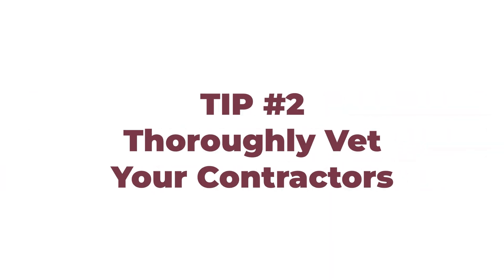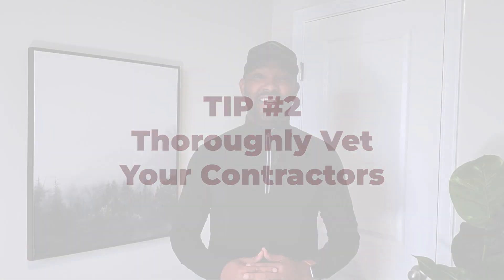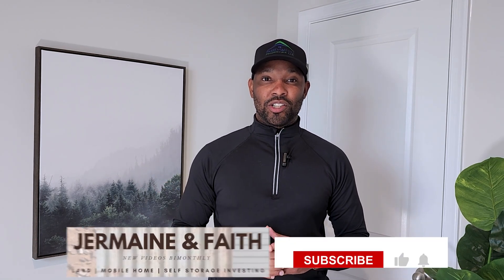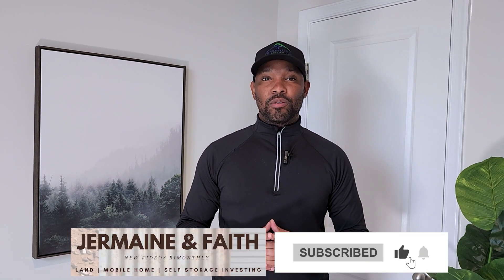Lessons Learned from a Double-Wide Flip: Avoid These Mistakes!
In this video, Jermaine  discusses a recent flip project that went south where we eventually lost money.  Watch to see our lessons learned and how you can avoid these mistakes!

$500 OFF WITH CODE HILL

3Prong Investment Group is a boutique real estate company that has been investing in real estate since 2014. We have a 3Prong approach to our investment strategy consisting of land flipping, note creation and purchasing long-term assets. We are trusted professional real estate investors that treat investors’ capital with a high level of respect and care.

ABOUT THE HILLS:

We are Jermaine and Faith Hill,  a husband and wife team and full-time real estate investors specializing in self-storage, land flipping and seller-finance notes.

After careers in the corporate sector and government, in 2018 we decided to take the leap to leave our careers behind to pursue real estate investing full-time.

Our goal is to achieve financial freedom through real estate investing to build a life of freedom and flexibility.

Follow along with us on our journey to financial freedom.